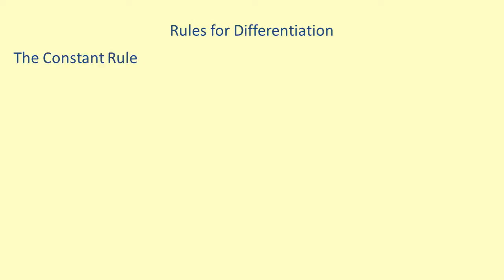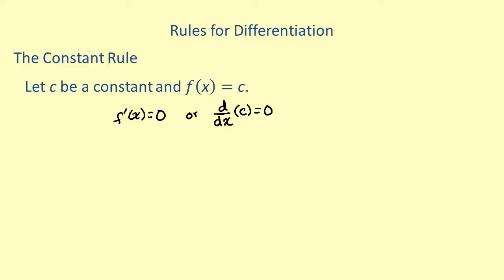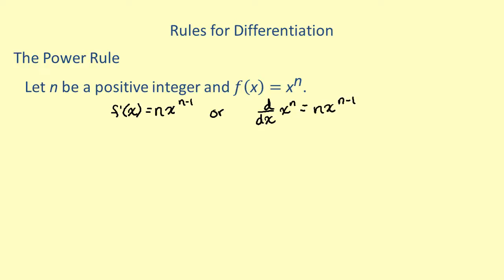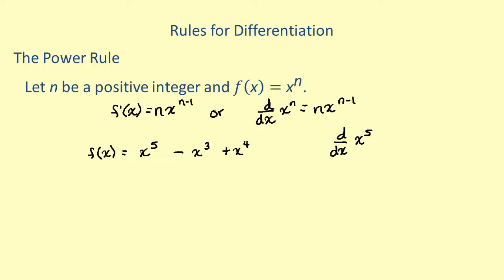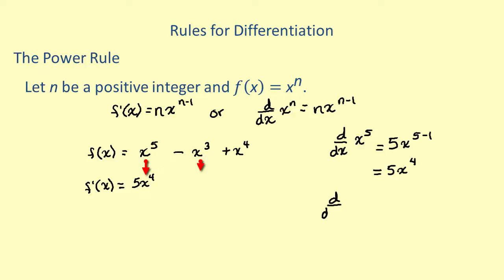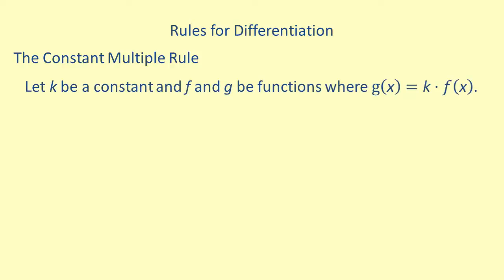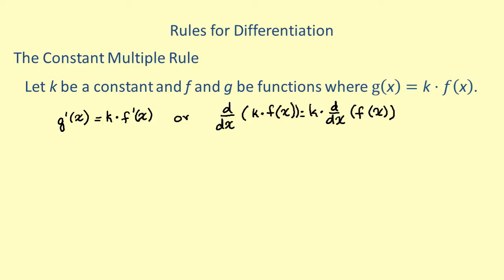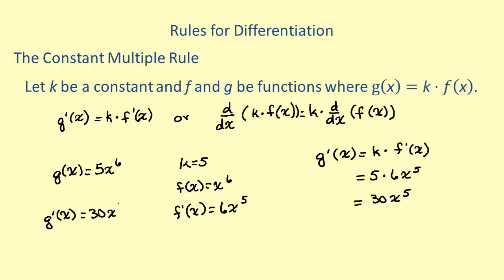Knewton IV C LO4